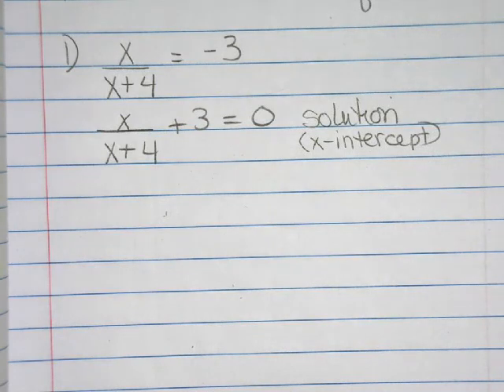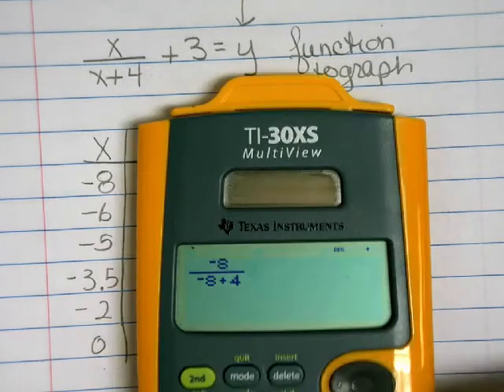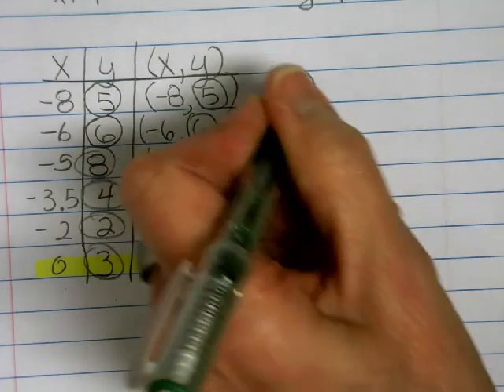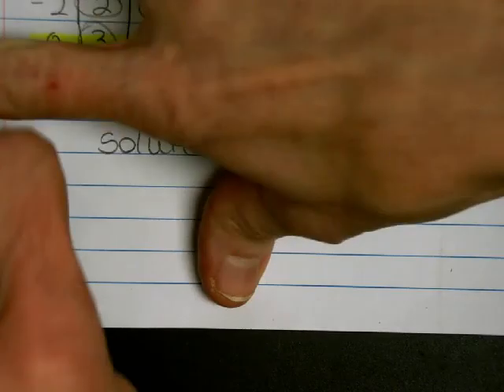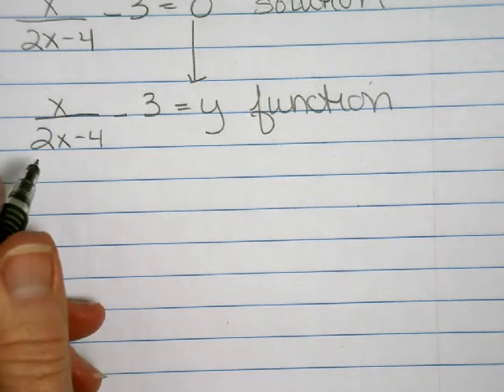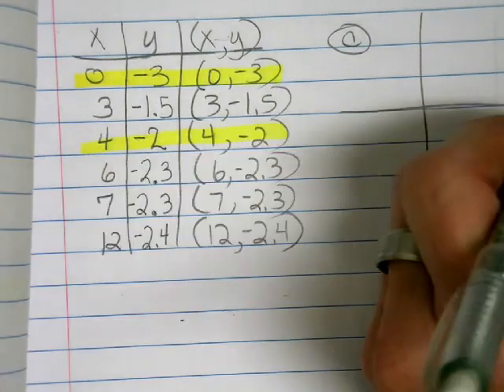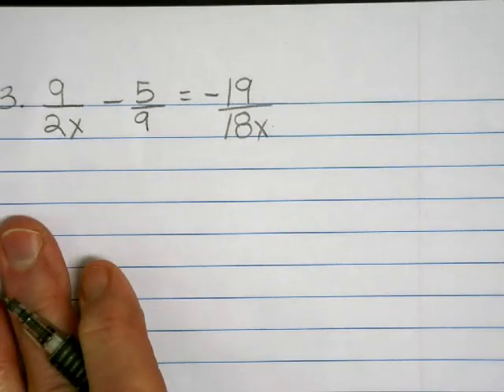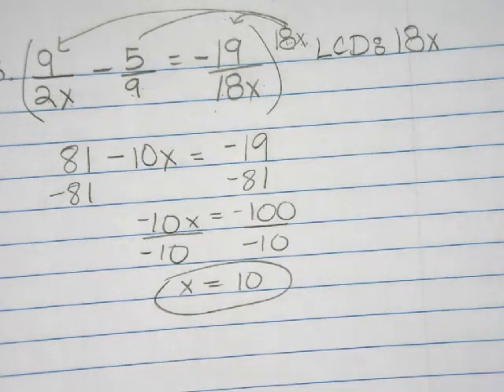Algebra 2 Day 1 #1-3 Lesson 9.3 Solving Rational Equations